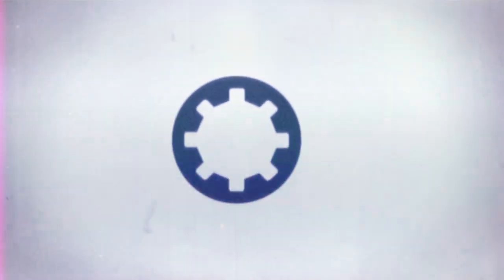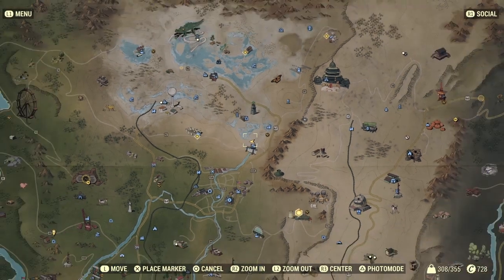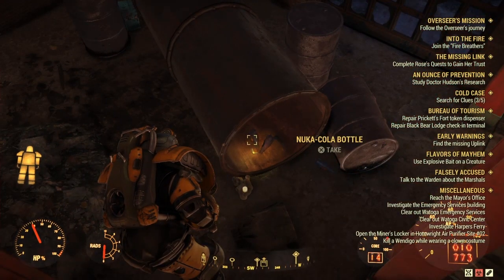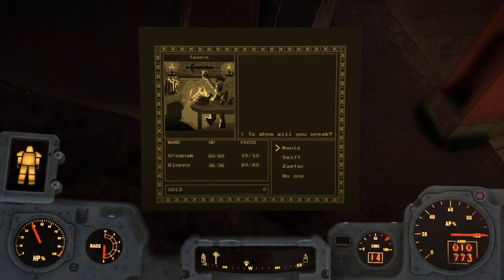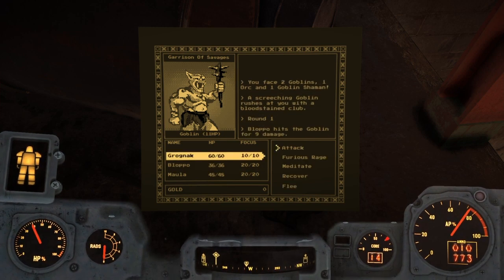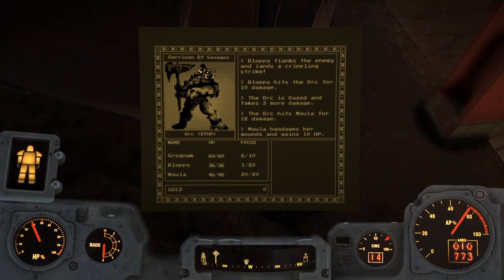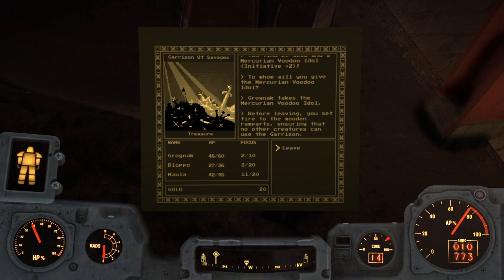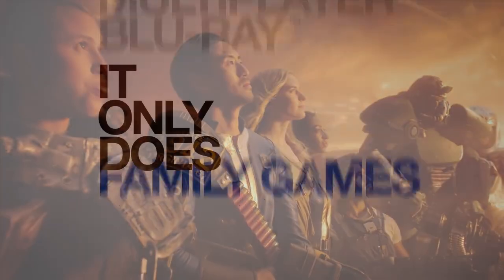Fallout 76 | Grognak The Barbarian & The Ruby Ruins | Mini Game Location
Today i'll be showing you how to get the Awesome RPG Mini Game called Grognak The Barbarian & The Ruby Ruins right here in Fallout 76.